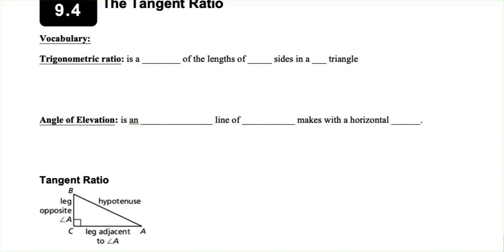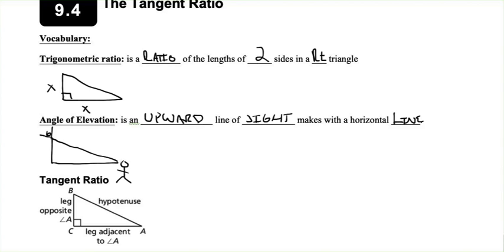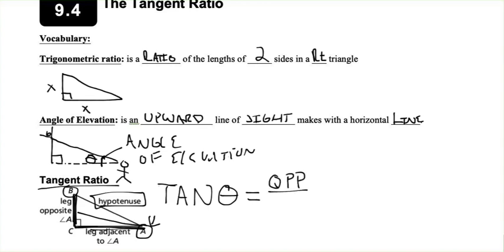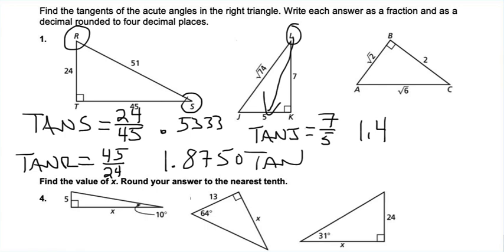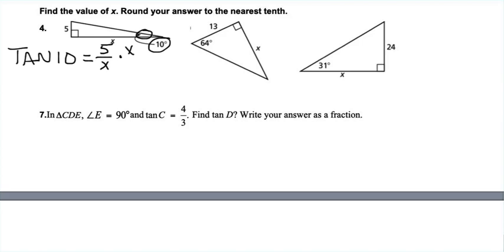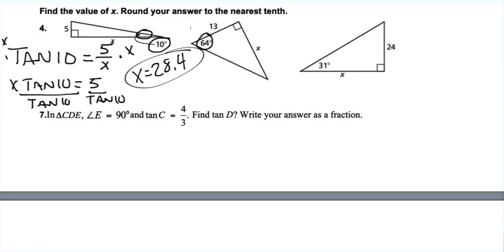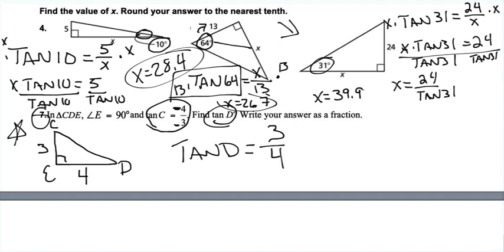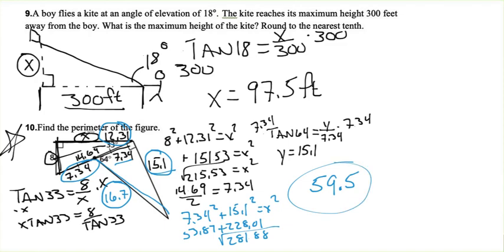9.4 Notes: Tangent Ratio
Learn how to use the tangent ratio to solve for the legs of right triangles.